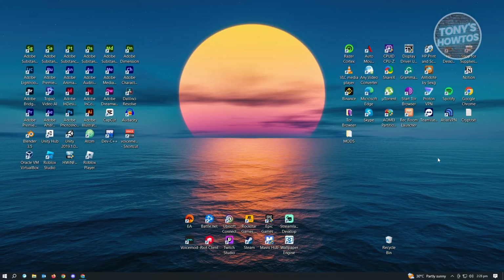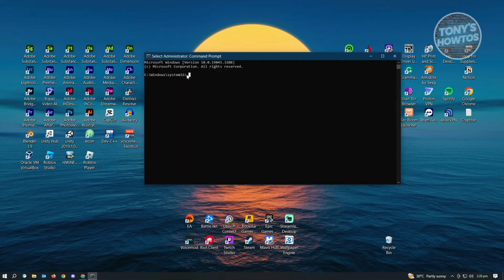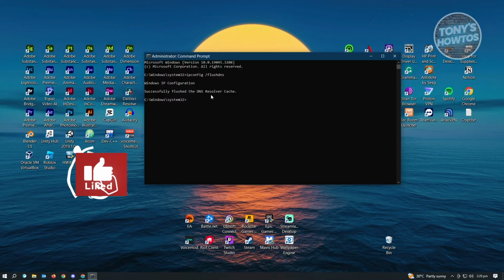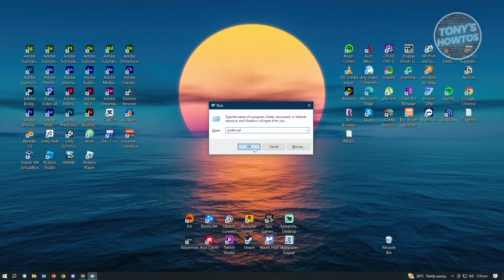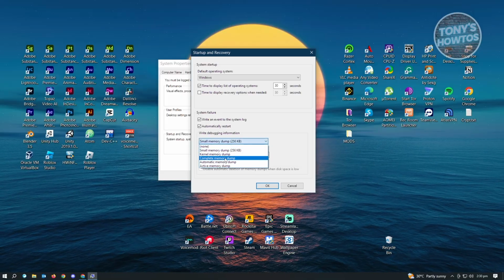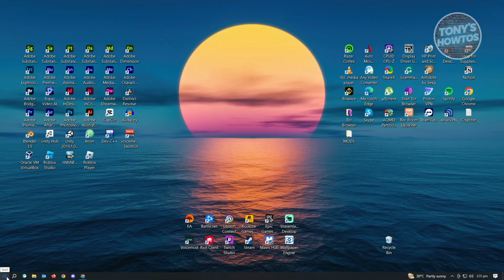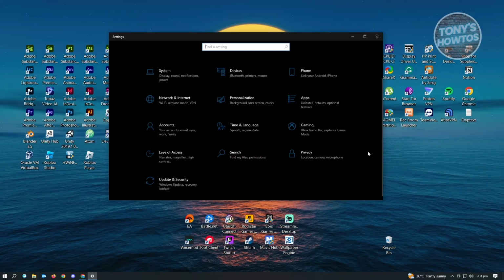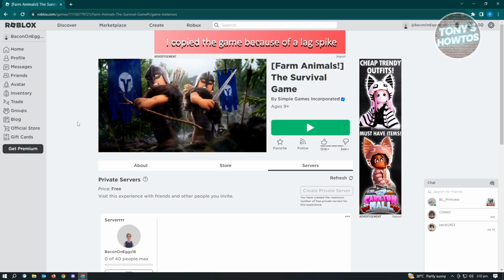How to Fix Memory Dump Roblox (2026)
In this video I show you how to fix memory dump Roblox in 2026.
Do you want to fix Roblox memory dump error in 2026? Yes? Great!

I will show you the quick and easy tutorial how to fix Roblox the application encountered an unrecoverable error.

This is a step by step instruction on how to fix Roblox crash an unexpected error. This is valid for iPhone models 8, X, XS, 11, 12, 13, 14 or higher with iOS 17, 16, 15, 14, 13, 12 and earlier. This is valid for Huawei, Samsung, Google Pixel, Xiaomi and other phones running Android version 11, 12, 13, 14. This is valid for Windows 7, 8, 10, 11. This is valid for Mac.